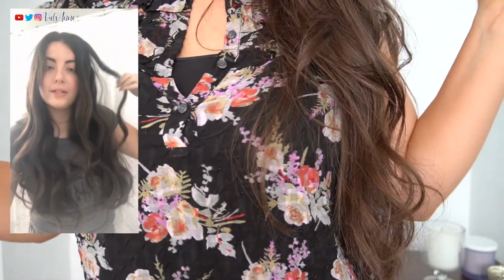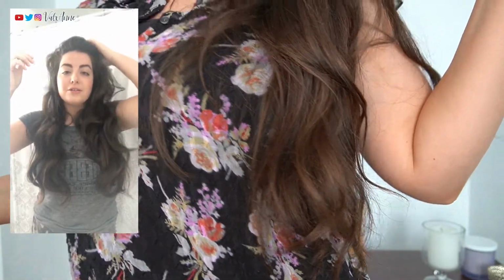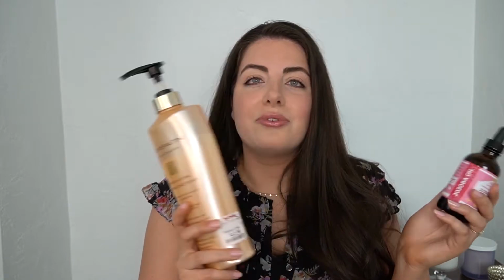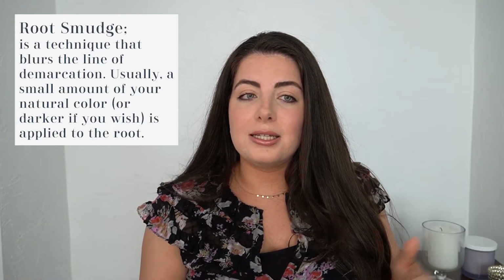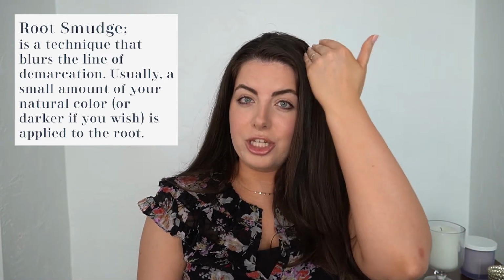Repair Damaged Hair | Hair Care Basics for Healthy Long Hair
Mentioned:

Shampoo

Conditioner

Jojoba Oil

Scalp Massager

Velvet Hair Scrunchies

Hair Clips